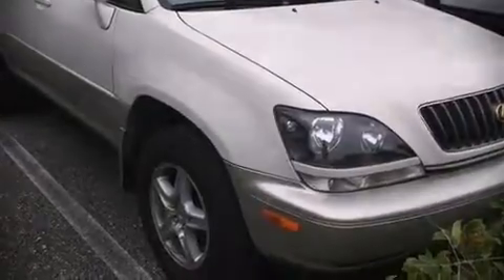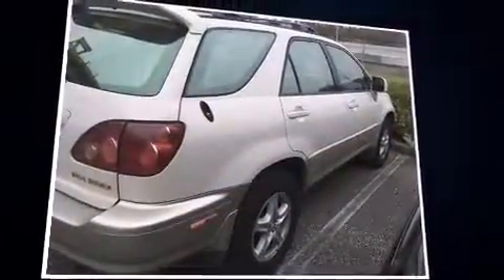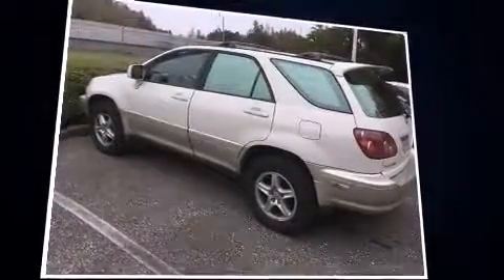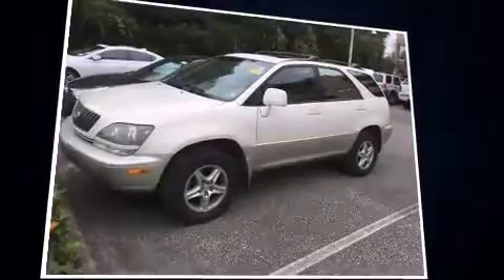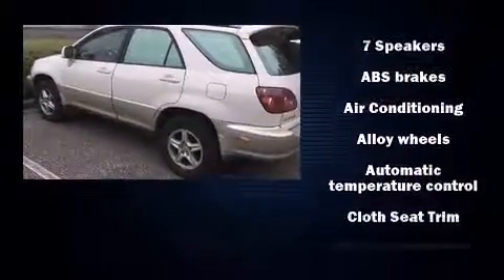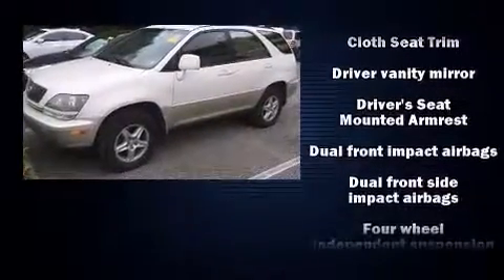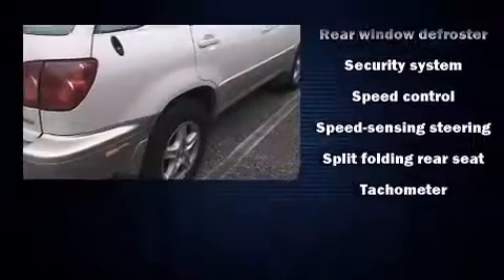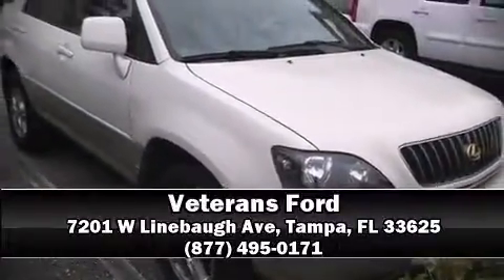2000 Lexus RX 300 in Tampa, FL 33625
Veterans Ford
7201 W Linebaugh Ave

Sensibility and practicality define the 2000 Lexus RX 300. Under the hood you'll find a 6 cylinder engine with more than 200 horsepower, providing a spirited, yet composed ride and drive. Lexus prioritized comfort and style by including: 1-touch window functionality, adjustable headrests in all seating positions, a leather steering wheel, power door mirrors and heated door mirrors, power windows, remote keyless entry, and power seats. Audio features include an AM/FM radio, a cassette player, and 7 speakers, providing excellent sound throughout the cabin. Lexus also prioritized safety and security with features such as: dual front impact airbags, front SIDE impact airbags, a security system, and 4 wheel disc brakes with ABS. All wheel drive enhances stability in unpredictable circumstances. We know that you have high expectations, and we enjoy the challenge of meeting and exceeding them! Stop by our dealership or give us a call for more information.